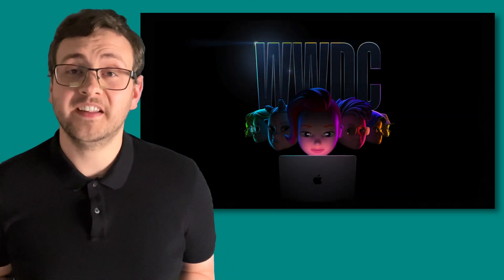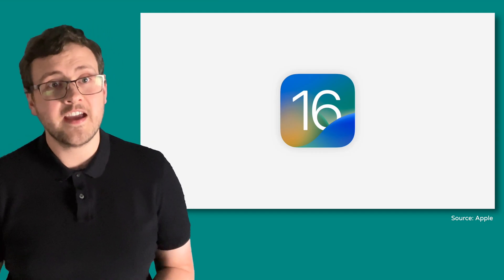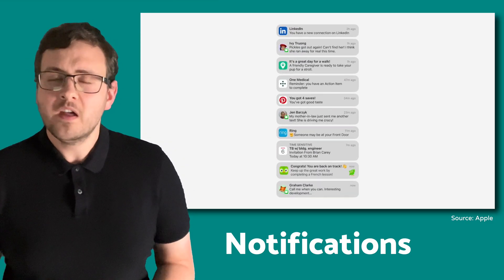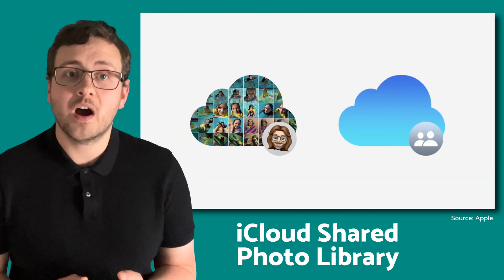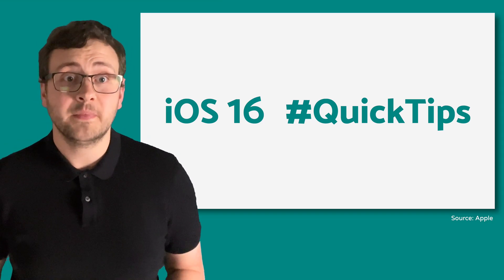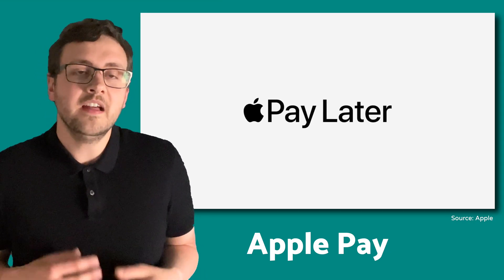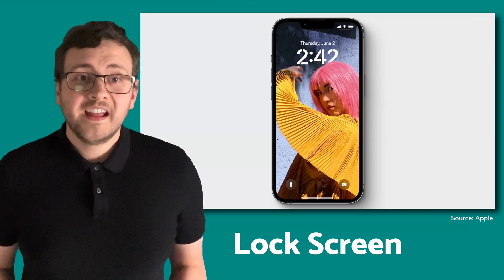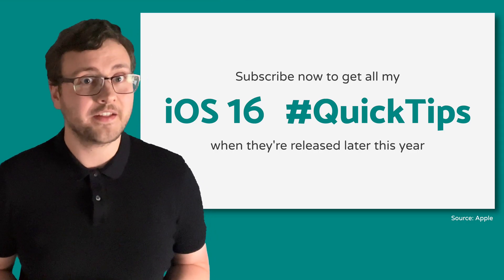iOS 16: My Top 6 Features - (I ❤️ that Lock Screen!)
iOS 16 has just been unveiled and it is A LOT.  New Lock Screen.  New Widgets.  New  Notifications.  Edit and Unsend Messages.  Live Activity Notifications.  Sports Updates.  Apple Pay.  Dictation.  Live Text in VIDEO?!  Family Sharing Photo Albums.  Remade Home app.  New Memoji.

With so much new stuff it would be foolish for anyone to try and pick their 5 favourite things, right?  Of course it would.  That's why I chose my 6 favourites!

So join me on this (new for my channel) exploration into what's coming soon with iOS 16 and let me know what you're looking forward to the most.

0:00 Introduction
1:03 Messages
1:48 Notifications
2:41 iCloud Shared Photo Library
3:44 iOS 16 QuickTips
4:12 Home App
4:38 Apple Pay
5:08 Lock Screen
6:43 Conclusion